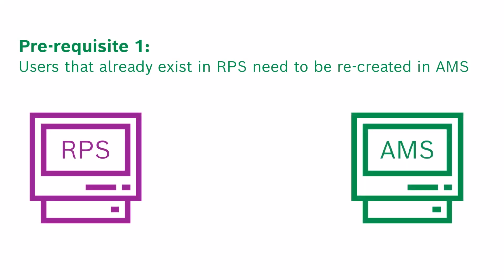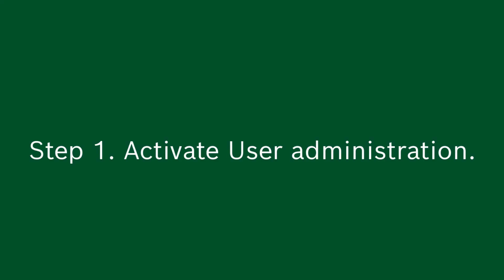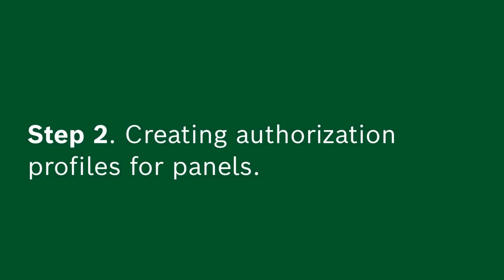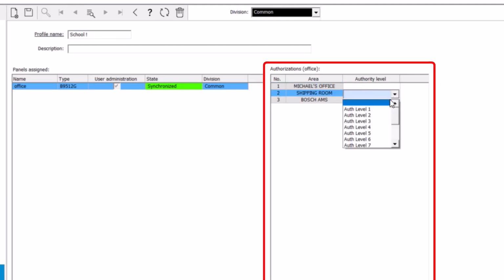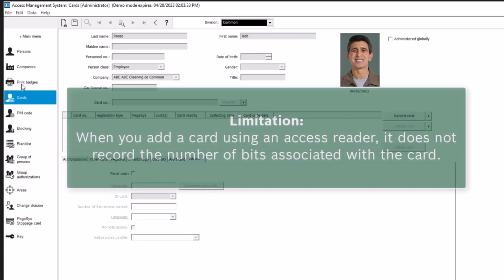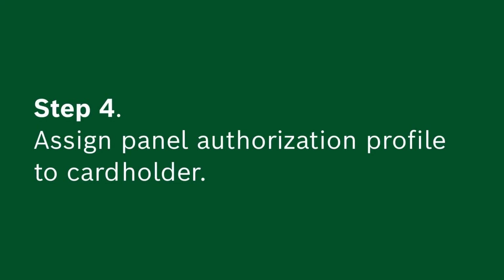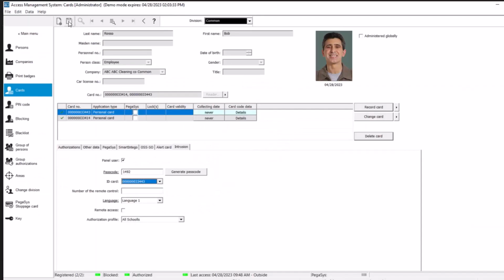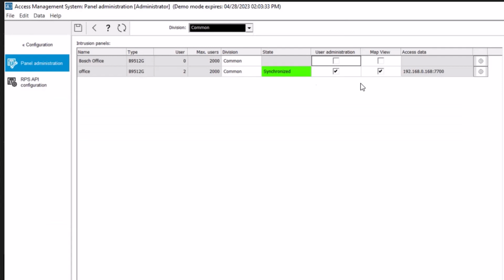Bosch AMS B/G Integration - Part 5 Panel User Administration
This video demonstrates how Access Management System (AMS) can be used for intrusion panel user administration. In this video you will find prerequisites and how-to instruction on creating and assigning authorization profiles for intrusion panels and assigning cards to intrusion panel users.